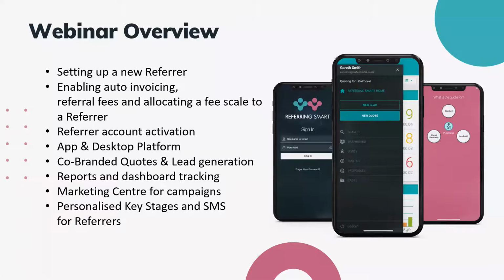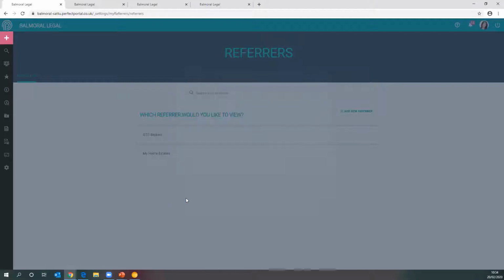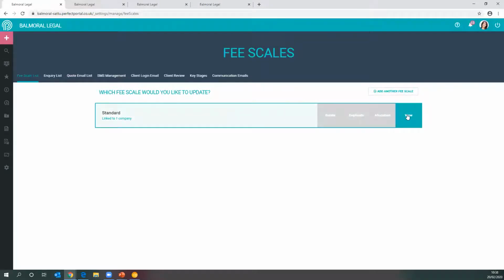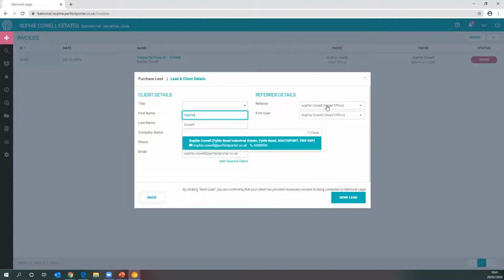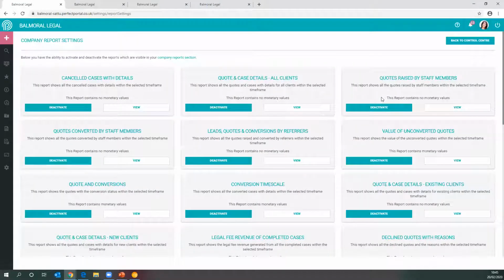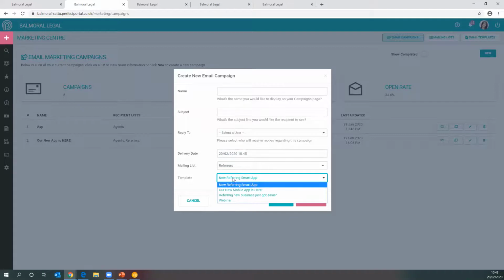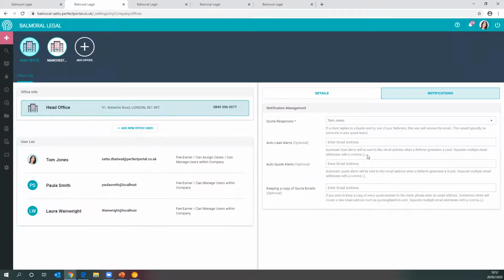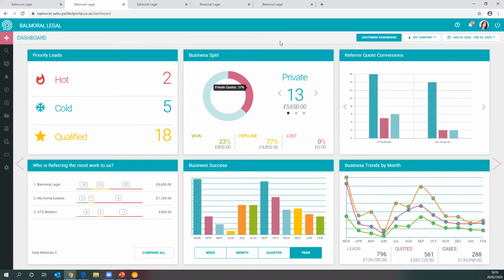Webinar: Referrer Portal & App by Perfect Portal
Webinar Recording Date: Feb 2020

This webinar covers:
- Setting up a new Referrer
- Enabling auto invoicing, referral fees and allocating a fee scale to a Referrer
- Referrer account activation
- App & Desktop Platform
- Co-Branded Quotes & Lead generation
- Reports and dashboard tracking
- Marketing Centre for campaigns
- Personalised Key Stages and SMS for Referrers